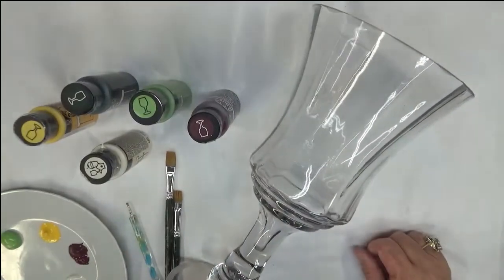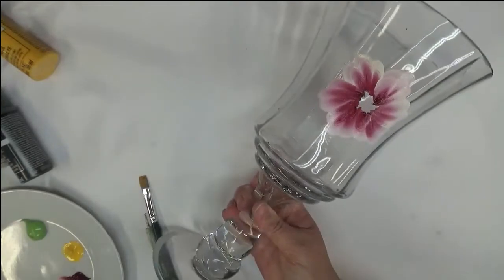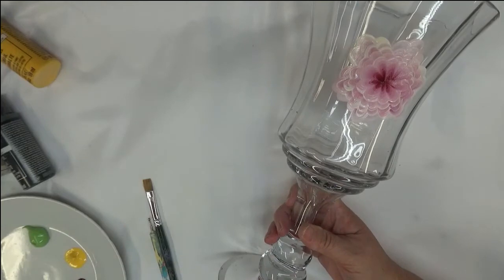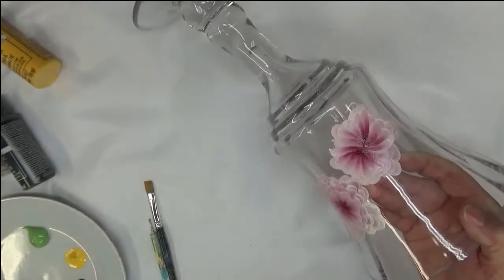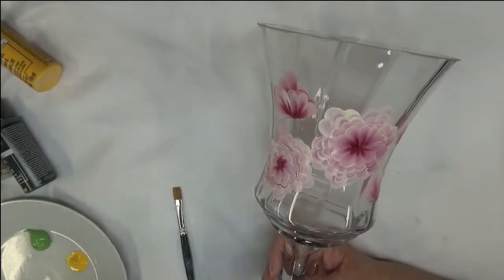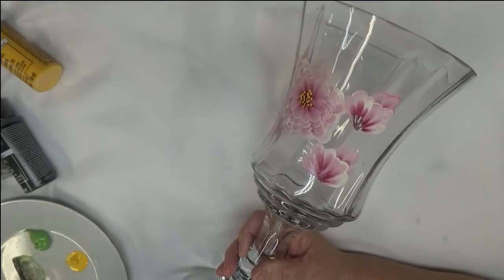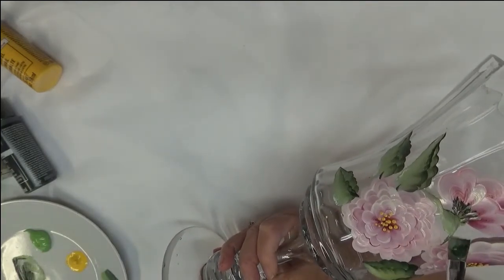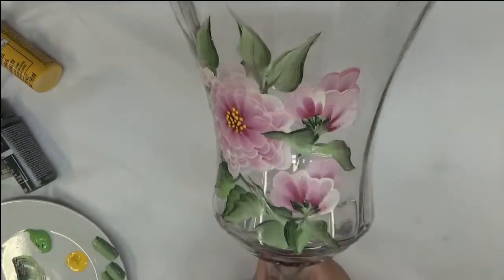LAYERED FLOWERS | Create Layered Flowers | Tutorial | Aressa1 | 2019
This video will show you how to paint these layered flowers. This tutorial will help you create layered flowers and show you just how easy they are to paint. You can paint this design on any surface.

I find that painting can be very relaxing. What a great way to be creative and help you with your stress. Give it a try!

If you paint this design, I would love to see a picture of your lovely artwork.

Vintage White
Berry Wine
School Bus Yellow
Thicket
Fresh Foilage

Amazon

10 Flat Brush
12 Flat Brush